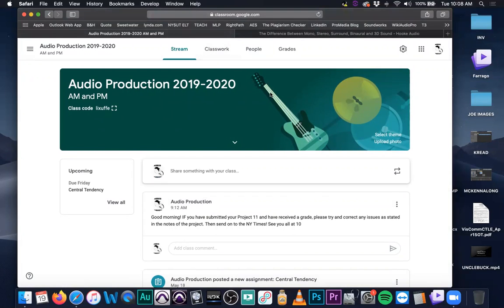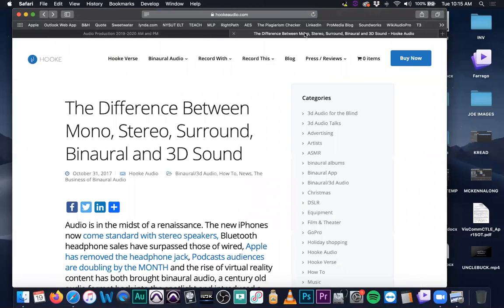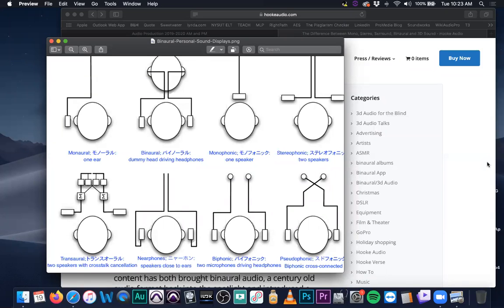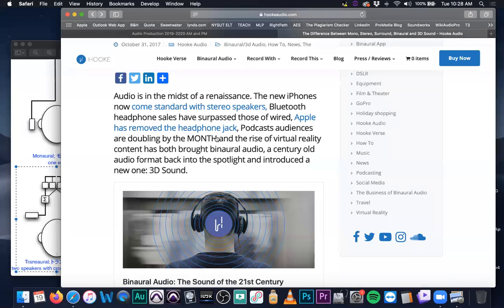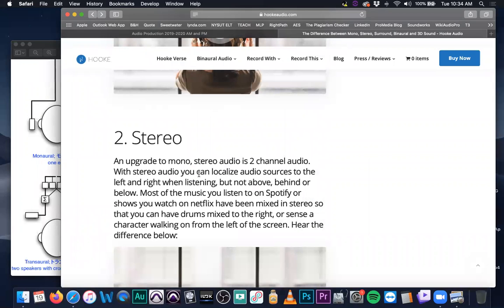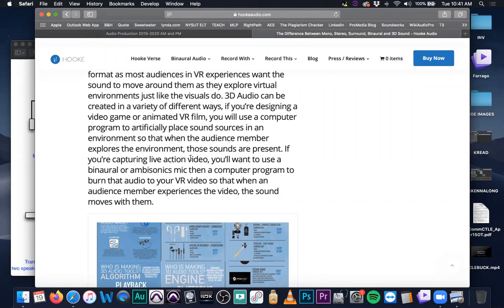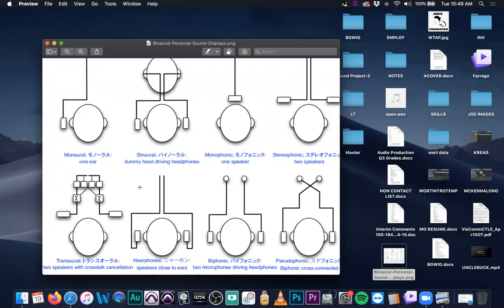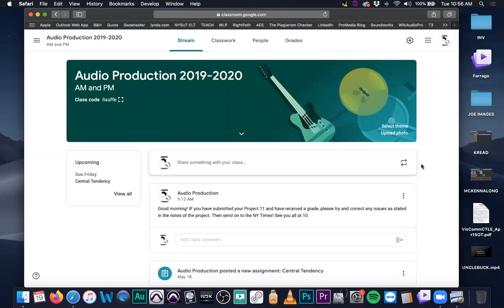Audio Production Class 5.19.20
Today we continue to talk about mono, stereo and 3D audio.  We look at ambisonics and the evolution of stereo sound with todays technology.